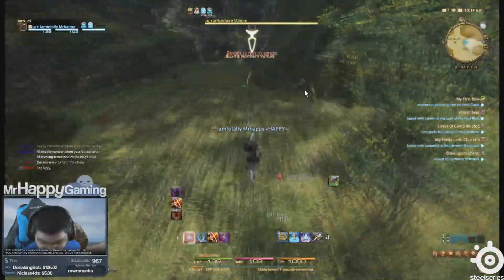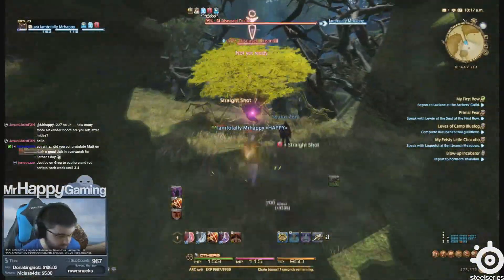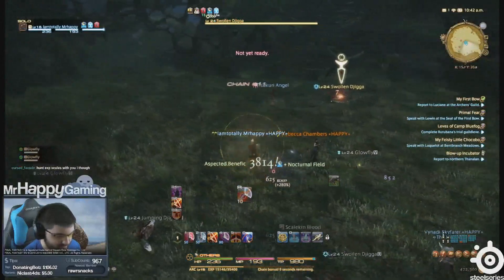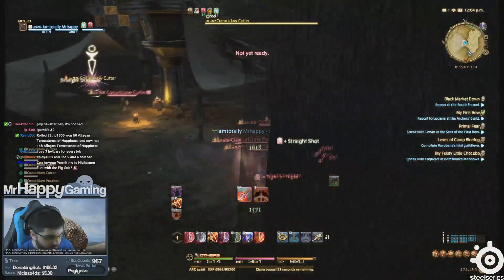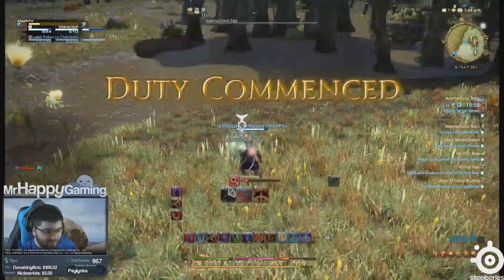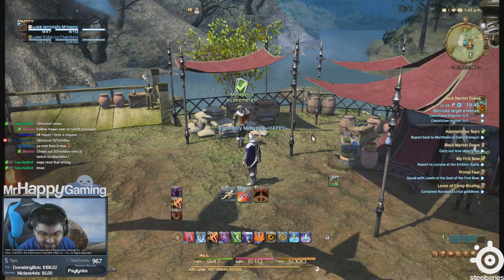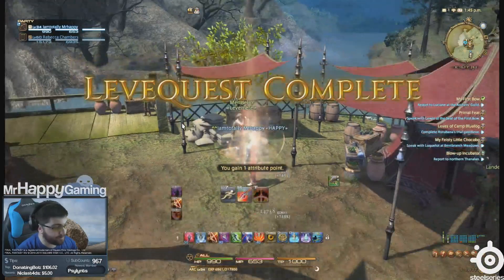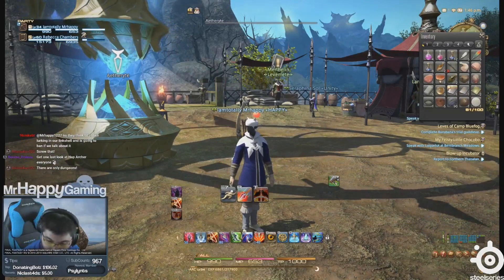FFXIV Heavensward: Power Leveling 1-34 Commentary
Just a follow up on the power leveling video from the other day. Enjoy!